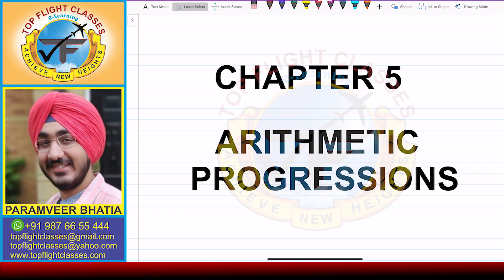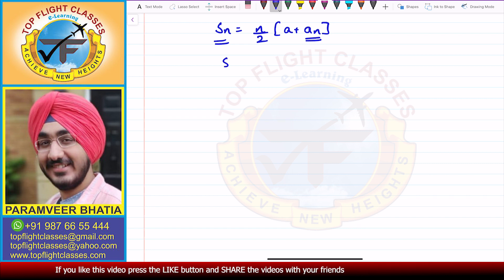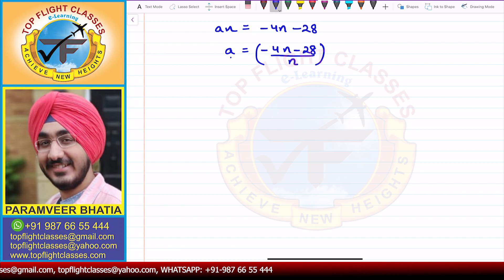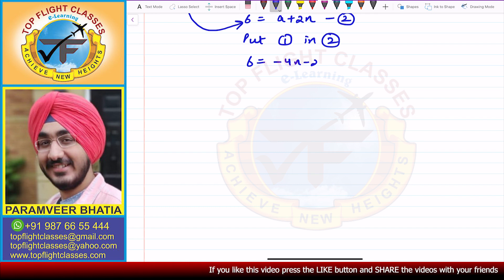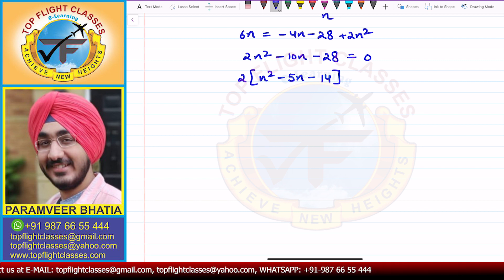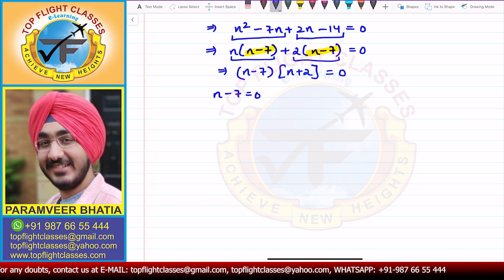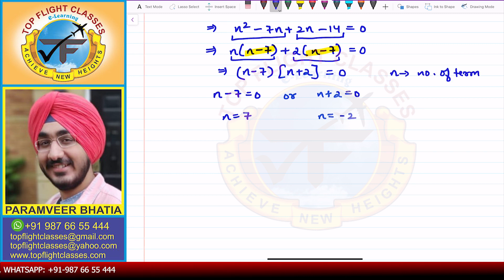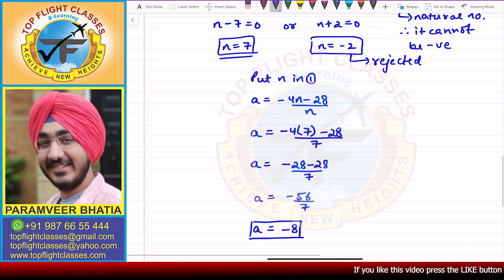Arithmetic Progressions | Exercise 5.3 Question-3(viii) | Maths Class-10 | Vol.34/58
This video contains the solution of Part-8 of Question-3 of exercise 5.3 of Arithmetic Progressions Maths Class 10 i.e
Given a(n) = 4, d = 2, S(n) = -14, find n and a.